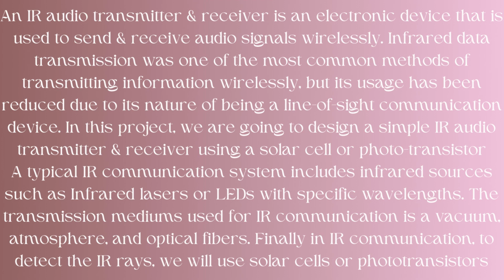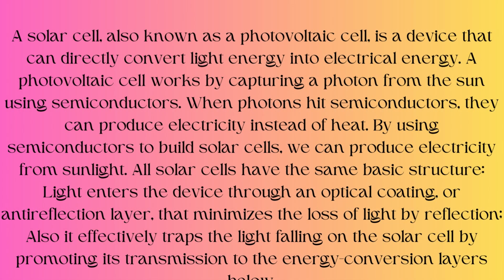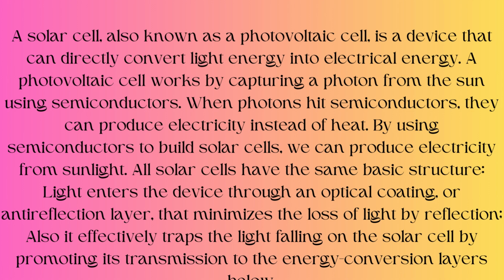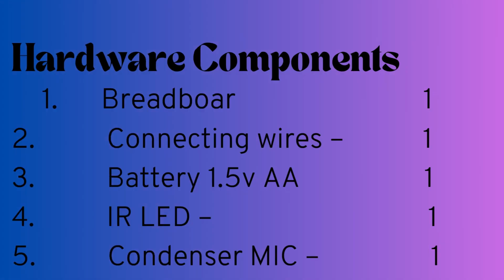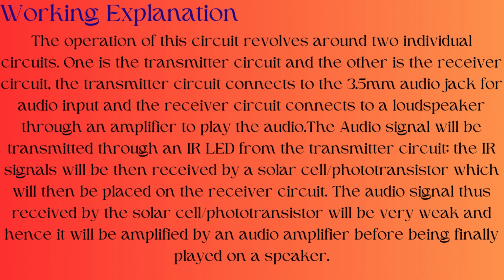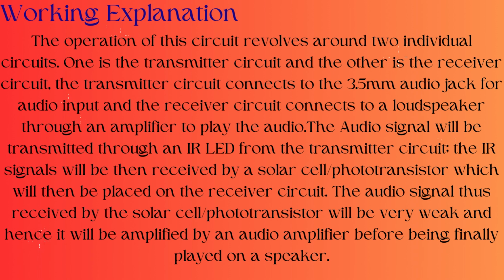Simple IR Audio Transmitter & Receiver Using Solar Cells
An IR audio transmitter & receiver is an electronic device that is used to send & receive audio signals wirelessly. Infrared data transmission was one of the most common methods of transmitting information wirelessly, but its usage has been reduced due to its nature of being a line-of-sight communication device. In this project, we are going to design a simple IR audio transmitter & receiver using a solar cell or photo-transistor
A typical IR communication system includes infrared sources such as Infrared lasers or LEDs with specific wavelengths. The transmission mediums used for IR communication is a vacuum, atmosphere, and optical fibers. Finally, in IR communication, to detect the IR rays, we will use solar cells or phototransistors A solar cell, also known as a photovoltaic cell, is a device that can directly convert light energy into electrical energy. A photovoltaic cell works by capturing a photon from the sun using semiconductors. When photons hit semiconductors, they can produce electricity instead of heat. By using semiconductors to build solar cells, we can produce electricity from sunlight. All solar cells have the same basic structure: Light enters the device through an optical coating, or antireflection layer, that minimizes the loss of light by reflection; Also it effectively traps the light falling on the solar cell by promoting its transmission to the energy-conversion layers below.